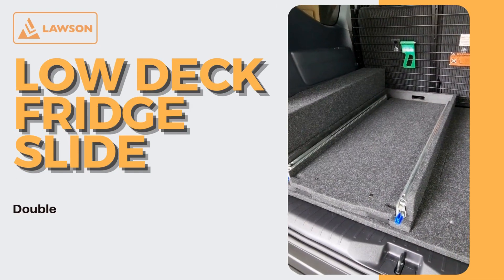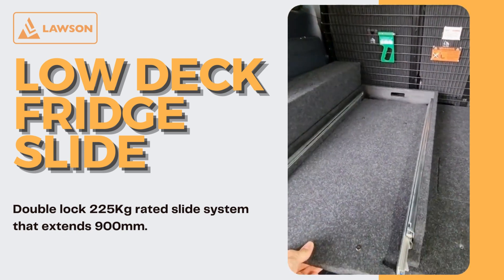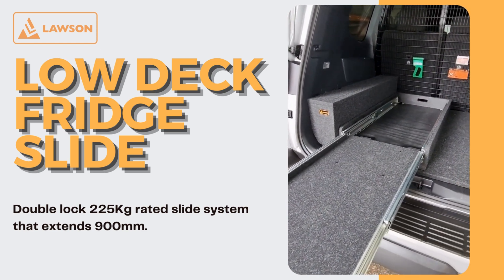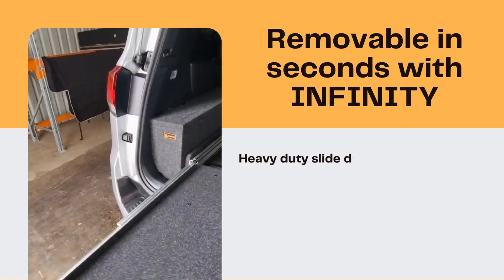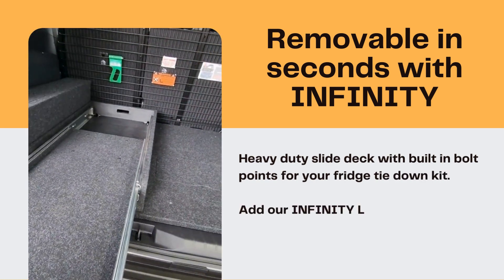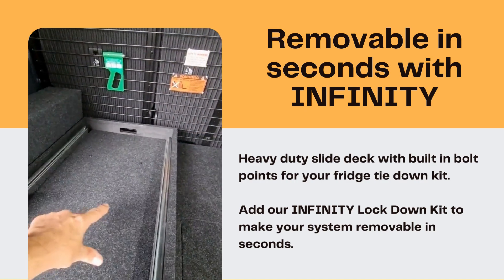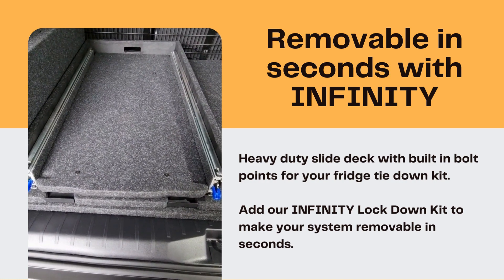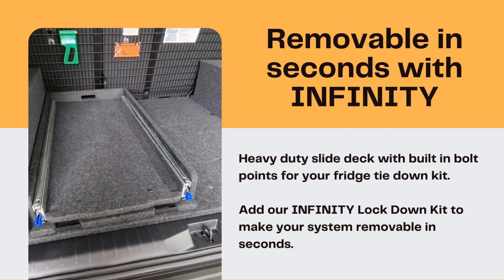LOW DECK FRIDGE SLIDE VIDEO